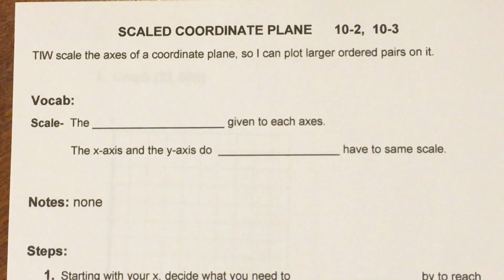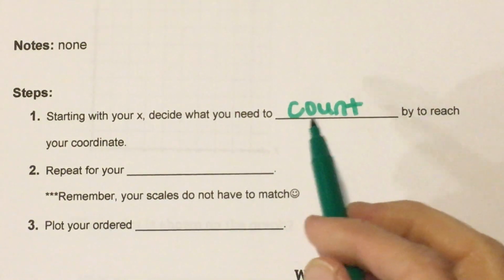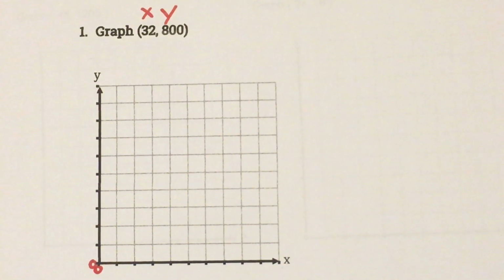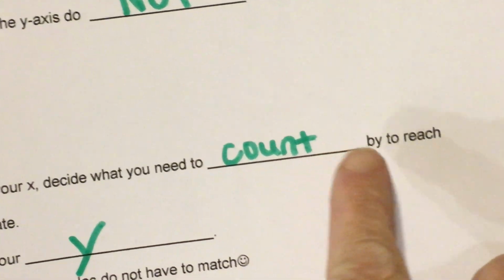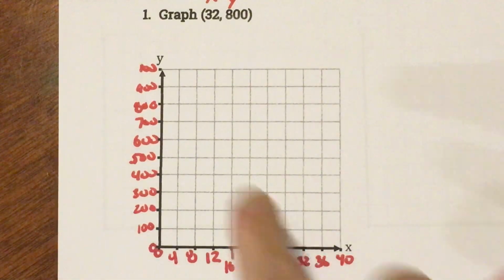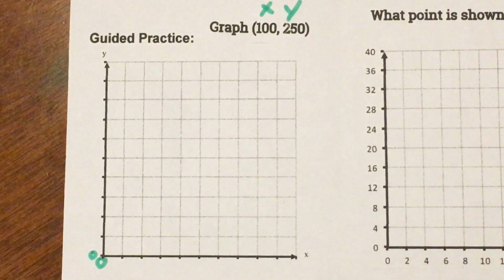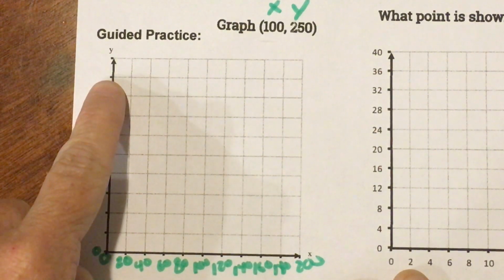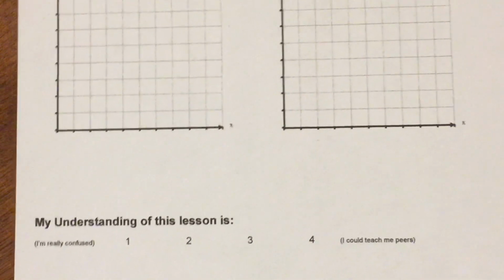Swun 10-2, 10-3 Scaled Planes